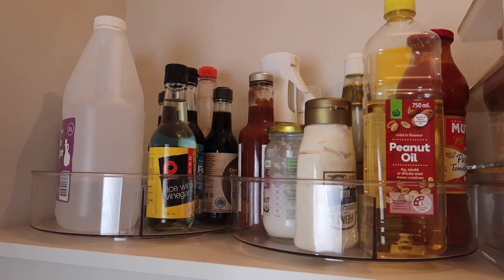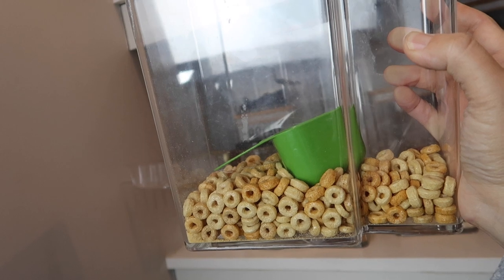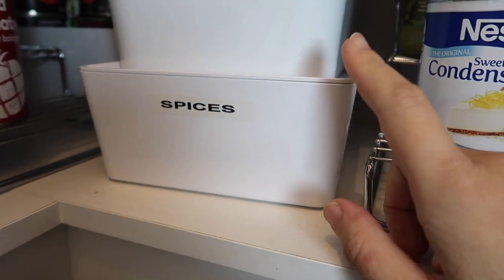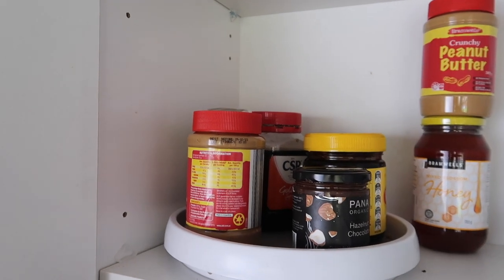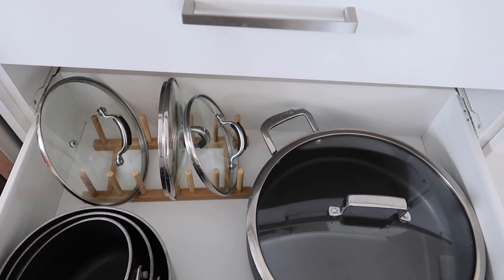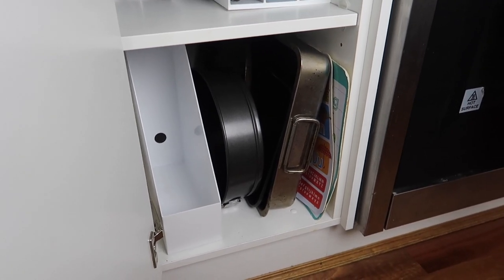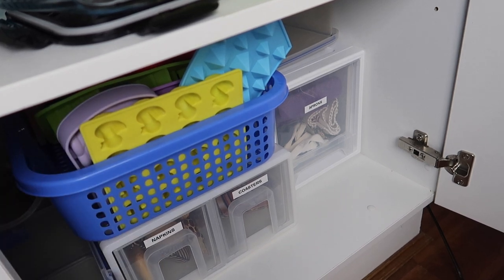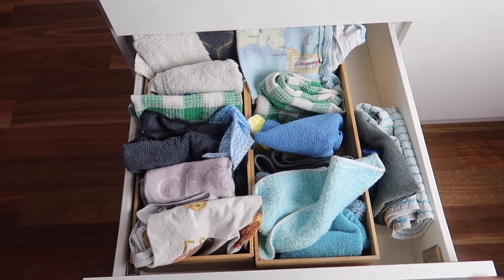MY TOP BUDGET KITCHEN ORGANISATION | How to organise your pantry & kitchen Awesome Storage Solutions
MY TOP BUDGET KITCHEN ORGANISATION THAT TOTALLY WORK. These I have been using and loving for ages. So today I'm sharing how to organise your pantry & kitchen on a budget. These are awesome storage solutions for small spaces.

IKEA PLATE HOLDER
IKEA VARIERA